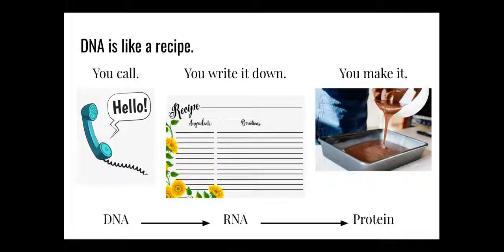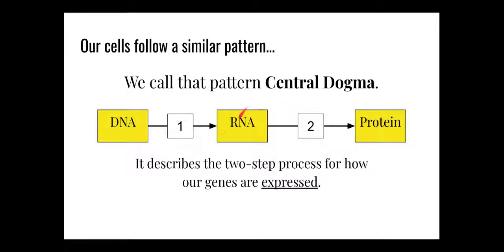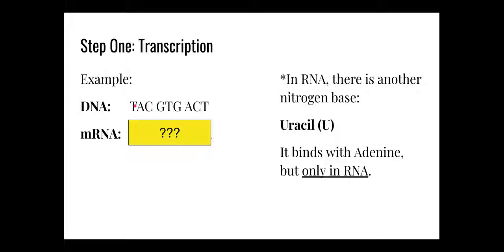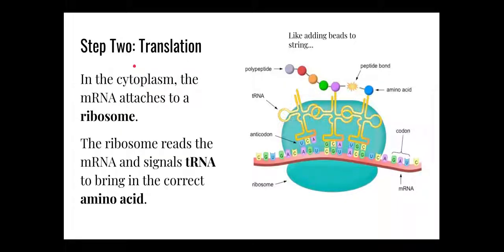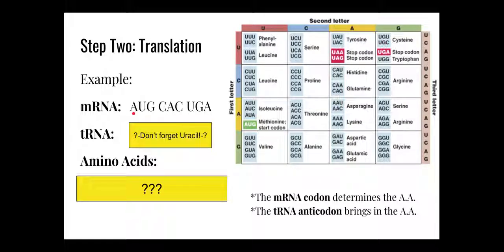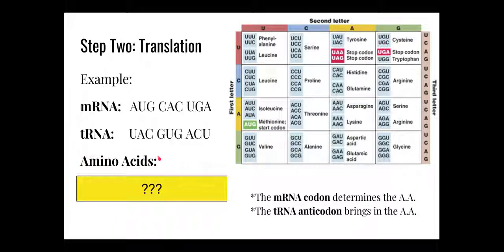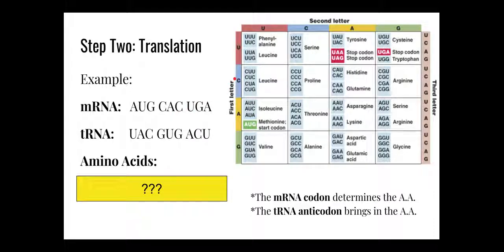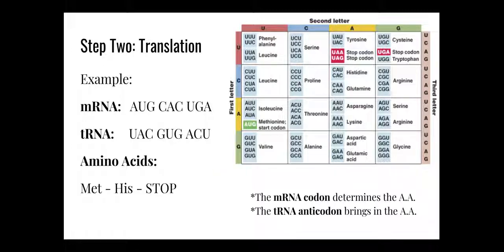DNA, RNA, and Protein!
This video is about Central Dogma - the process of expressing our genes by converting DNA to RNA to Protein through transcription and translation!